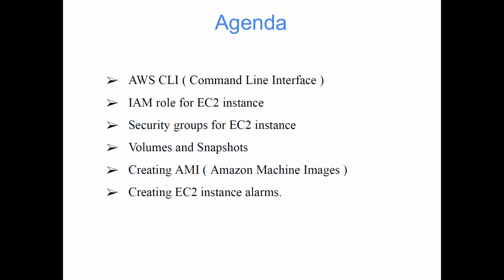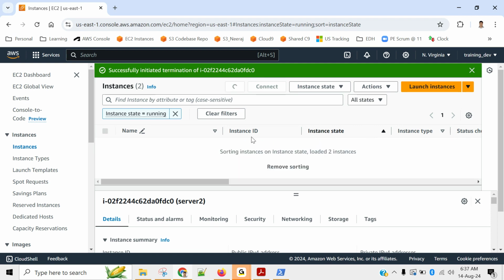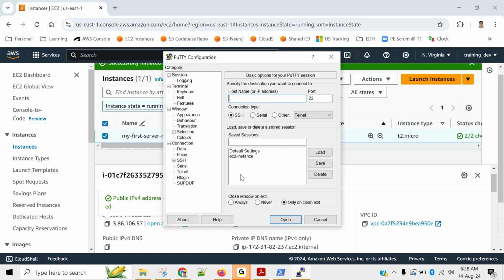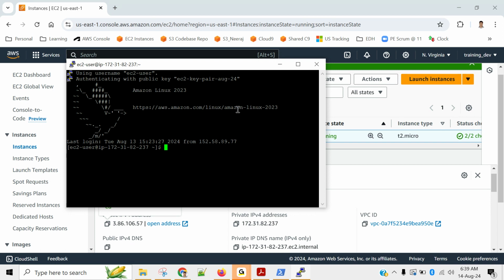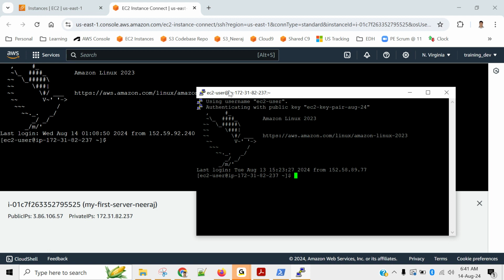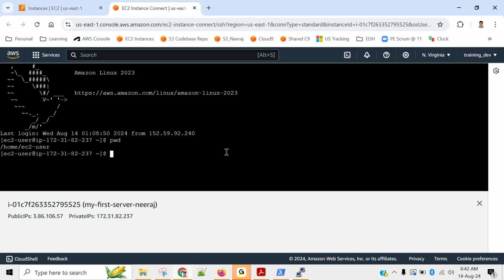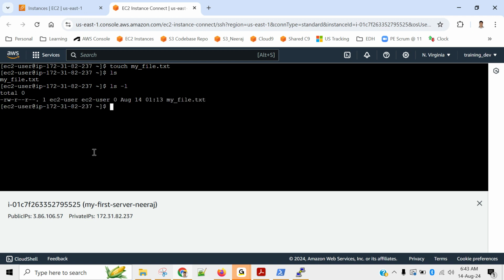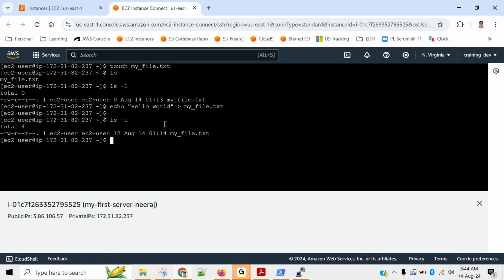Class 6 | EC2 Elastic Compute Cloud Part 2 | Sep 2024 Batch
Unlock your potential in cloud computing and propel your career forward with our detailed EC2 Tutorial designed specifically for aspiring Data Engineers! In this comprehensive video, we plunge deep into Amazon EC2 (Elastic Compute Cloud), offering you cutting-edge knowledge and skills to master the AWS cloud infrastructure in 2024. Whether you're starting from scratch or looking to upgrade your existing expertise, this tutorial acts as your personal roadmap to success in the ever-evolving tech landscape.

# Why Amazon EC2 Is Essential for Data Engineers
Amazon EC2 is not just a cornerstone of cloud services; it's a game-changer for businesses aiming to scale efficiently and effectively. By harnessing EC2, you can achieve superior performance, realize significant cost savings, and enhance your data management capabilities. This tutorial will delve into core competencies needed to adeptly utilize EC2, including the intricacies of instance types, launching instances seamlessly, and implementing secure connections.

In this tutorial, we cover a plethora of topics designed to give you an edge in the field of cloud computing

- Overview of EC2 Gain a thorough understanding of the fundamentals of Amazon EC2 and its pivotal role in modern cloud computing.

- Exploring EC2 Instance Types Navigate through the diverse range of instance types available and learn how to select the perfect fit for your workload.

- Launching Your First EC2 Instance Follow our detailed, step-by-step guides on launching an EC2 instance from scratch, equipping you with practical experience.

- Setting Up Key-Pair Access Master the art of creating and managing key pairs for secure access to your instances, ensuring robust security.

- Connecting to Your EC2 Instance Discover various methods to connect to your instance, including SSH, with detailed tutorials to walk you through the process.

- Basic EC2 Commands Learn crucial commands specifically tailored for data engineers that will facilitate effective EC2 management.

## Features of Our Live Training Program
Join our live training sessions for an immersive and interactive learning experience with our expert instructor boasting over 15 years of IT experience! Our program features

- 100% Hands-On Training Engage with real-world examples to solidify your learning and practical skills.

- Daily Class Recordings Access recordings anytime for flexible learning — perfect for busy schedules!

- Comprehensive Study Materials Benefit from PDFs, sample datasets, and code snippets that enrich your understanding.

- Interactive Doubt-Clearing Sessions Enjoy personalized attention and one-on-one interactions to reinforce your mastery of the subject.

- Resume Preparation & Interview Assistance Strengthen your job readiness with dedicated resources to prepare you for interviews in the tech arena.

## Join Our Upcoming Live Training Batch Starting in 2024!
Don't miss out on this incredible opportunity to be among the first to enroll in our intensive training sessions. Here’s what you stand to gain

- Essential High-Demand Skills Acquire the critical AWS skills needed to excel in today’s competitive tech job market.

- Job Security With a skyrocketing demand for skilled AWS professionals, boost your employability.

- Networking Opportunities Connect with fellow learners and industry experts, expanding your professional network in data engineering.

Don’t miss out on advancing your skills in Amazon EC2! Join a community of like-minded professionals eager to conquer the cloud landscape. In the fast-paced world of technology, staying updated is crucial—empower yourself with EC2 mastery today!